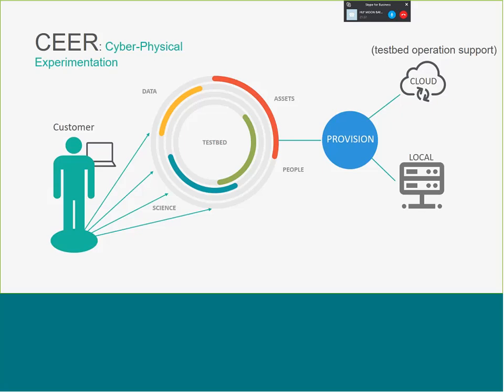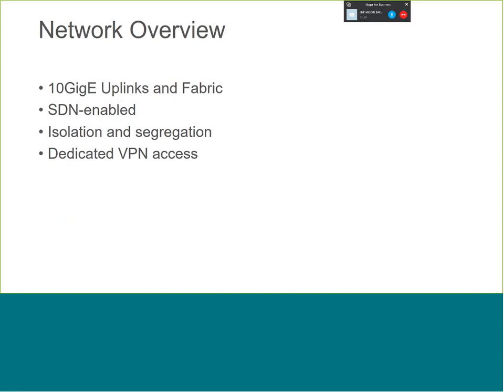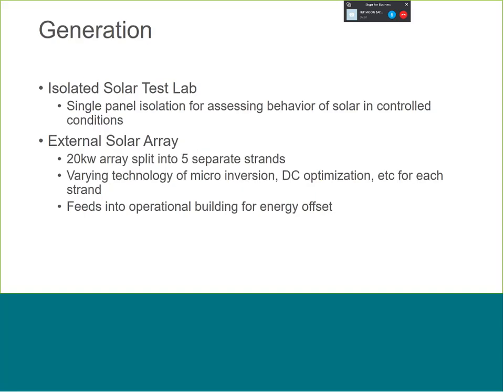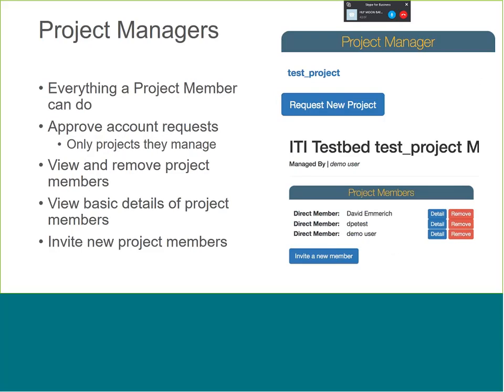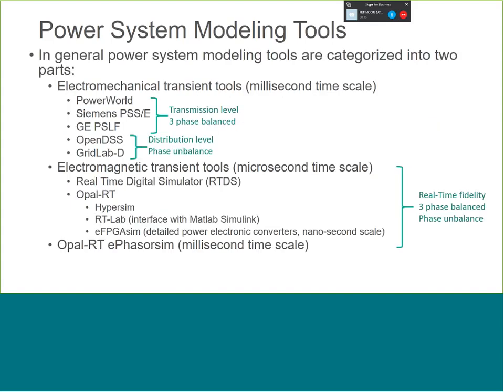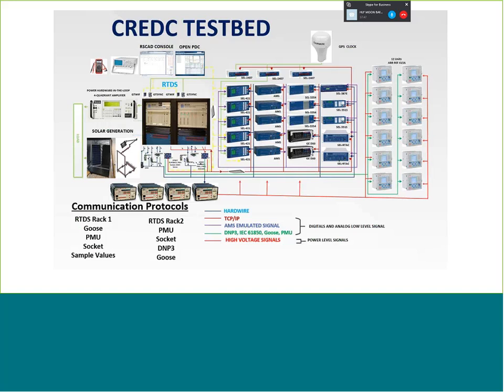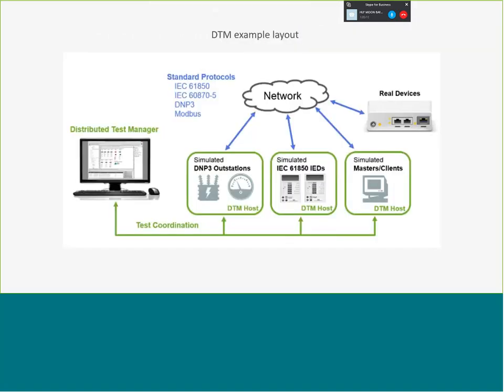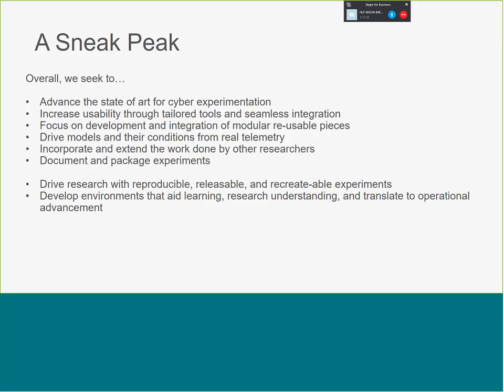Illinois Testbed: An Overview of Resource Availability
CREDC Research Presentation. Presented on October 20, 2017 by the Illinois Testbed Team at University of Illinois Information Trust Institute. Cyber Resilient Energy Delivery Consortium (CREDC),